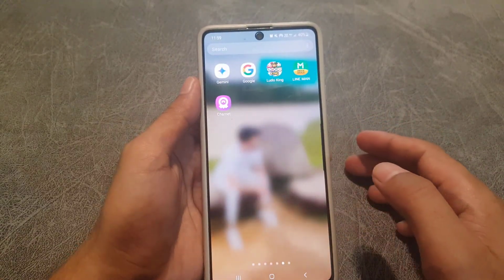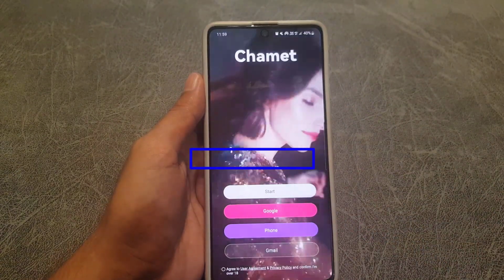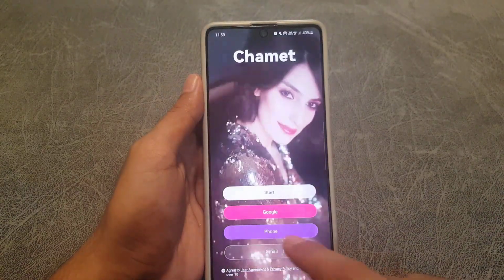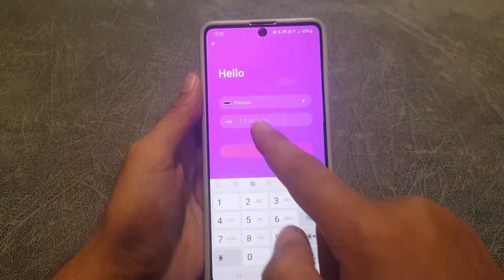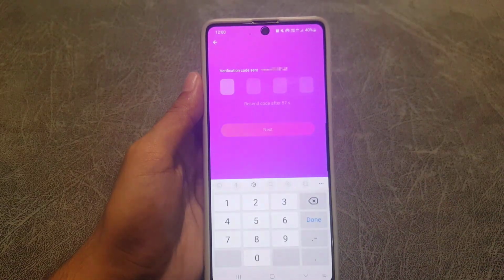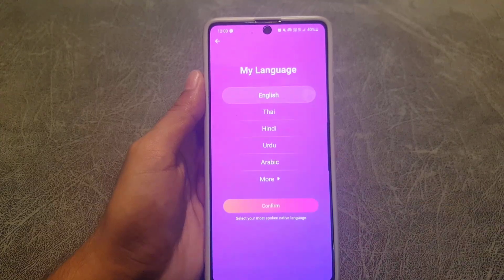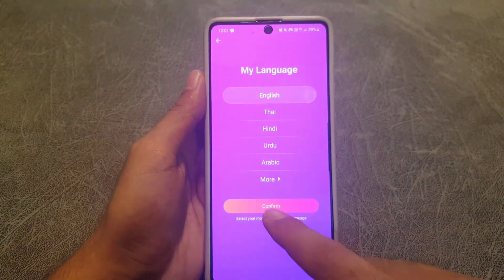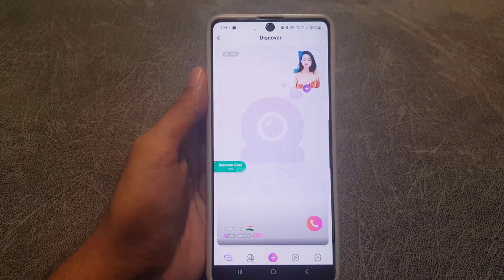How to Create your Account on Chamet App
Chamet app, in this video you will learn how to create your account on chamet app.